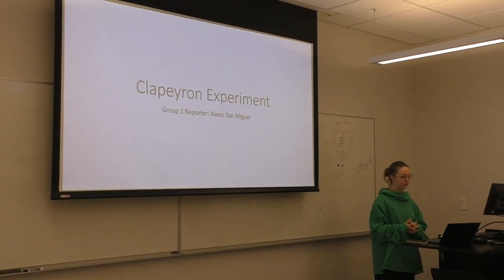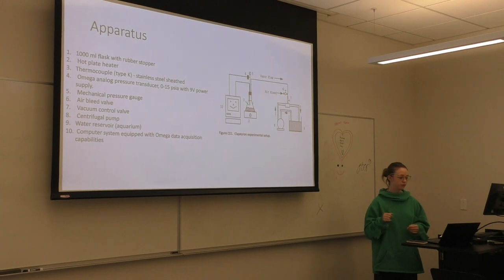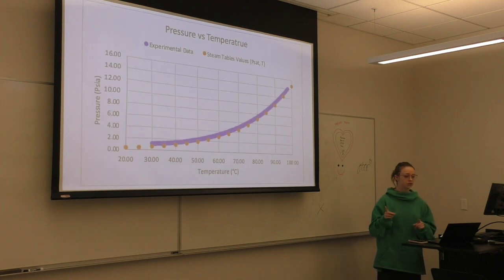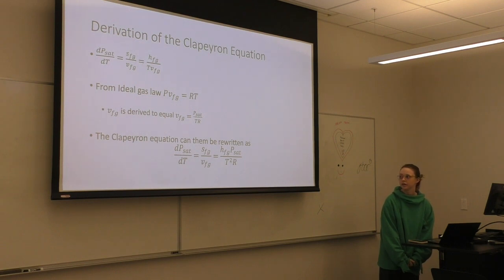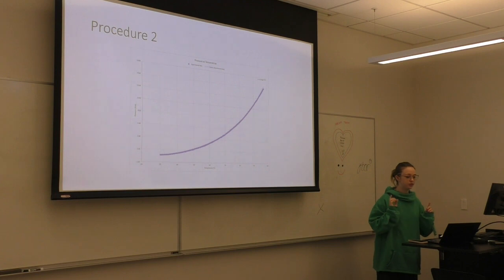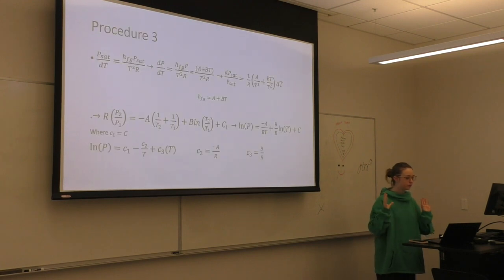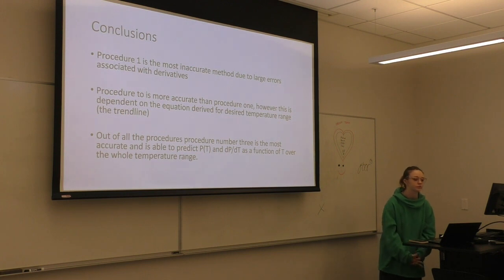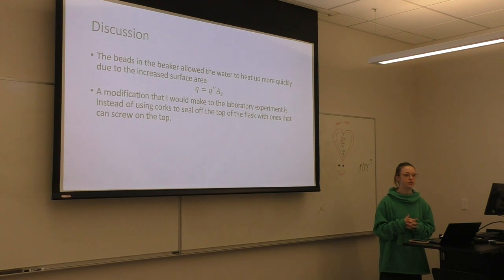Alexis San Miguel